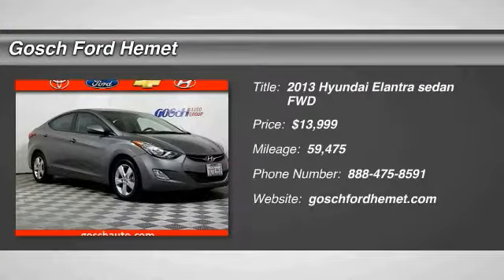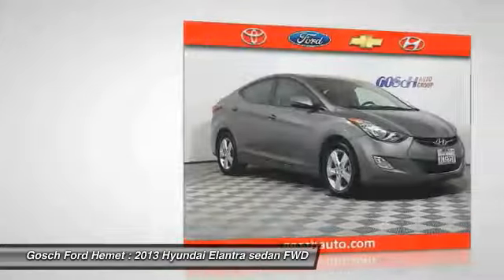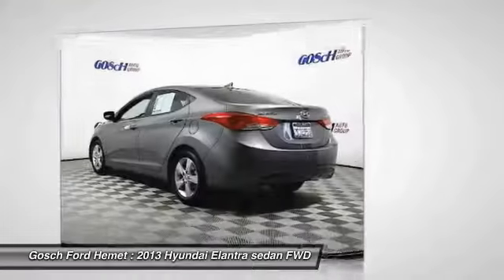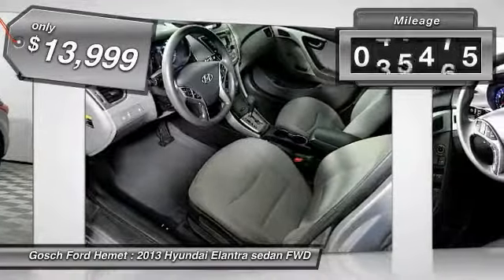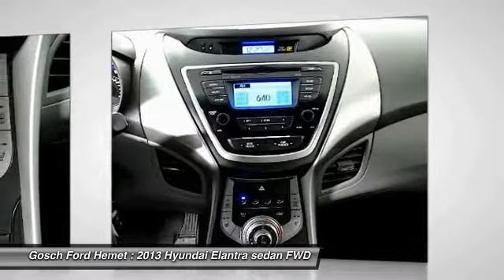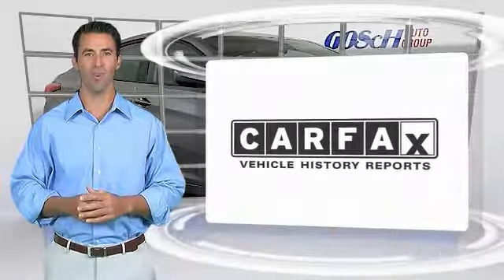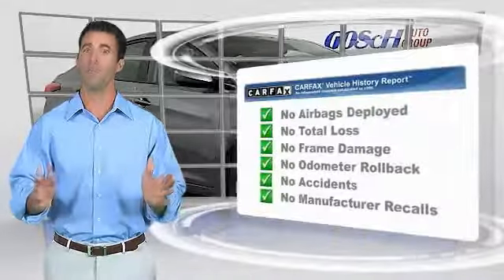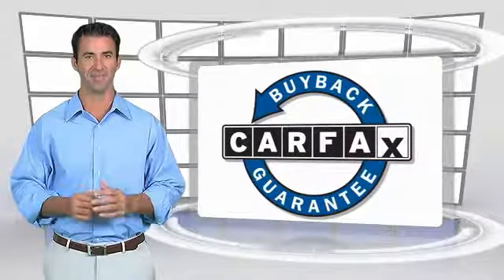2013 Hyundai Elantra HEMET BEAUMONT MENIFEE PERRIS LAKE ELSINORE MURRIETA 508575C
2013 Hyundai Elantra 4DR SDN AUTO GLS

GOSCH FORD HEMET PROUDLY SERVING HEMET, BEAUMONT, MENIFEE, PERRIS, LAKE ELSINORE, MURRIETA, AND SURROUNDING SOUTHERN CALIFORNIA LOCATIONS. THIS HARBOR GRAY METALLIC 2013 Hyundai ELANTRA IS EQUIPPED WITH A 1.8L DOHC MPFI D-CVVT 16-valve I4 engine, AUTOMATIC TRANSMISSION, AND RECEIVES AN ESTIMATED 28 City/38 Hwy MPG. GOSCH FORD HEMET 150 CARRIAGE CIRCLE HEMET CA 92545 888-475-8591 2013 Hyundai ELANTRA 4DR SDN AUTO GLS Check out this gently-used 2013 Hyundai Elantra we recently got in. CARFAX BuyBack Guarantee is reassurance that any major issues with this vehicle will show on CARFAX report. This exceptional 2013 Elantra GLS has passed the Hyundai stringent standards and has been hand-selected to become a Certified Pre-Owned vehicle. The quality of this vehicle will undoubtedly ensure a worry-free buying experience. Stylish and fuel efficient. It's the perfect vehicle for keeping your fuel costs down and your driving enjoying up. This vehicle has extremely low miles on the odometer, so while it's pre-owned, it's practically new. Please contact the Gosch Auto Group for more information. Stock #: 508575C | VIN: 5NPDH4AE1DH441012 | 2013 Hyundai Elantra 4dr Sdn Auto GLS Gosch Ford Hemet